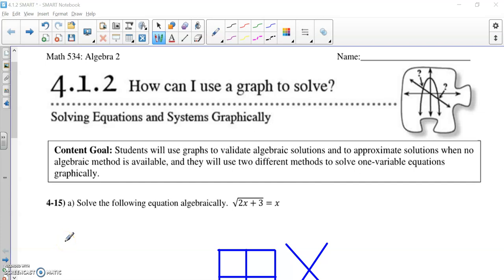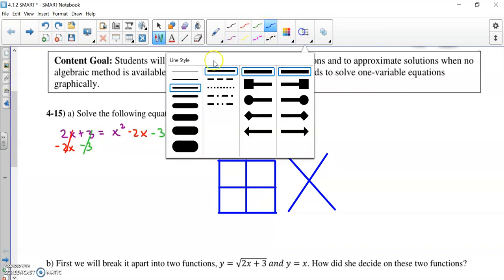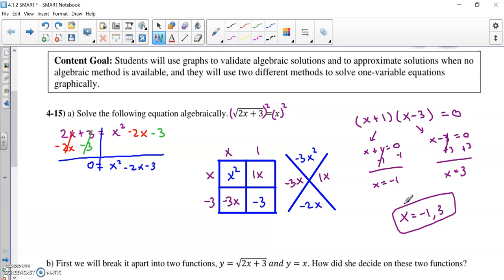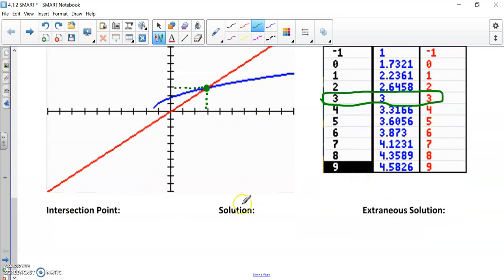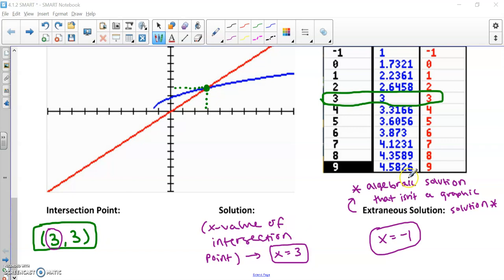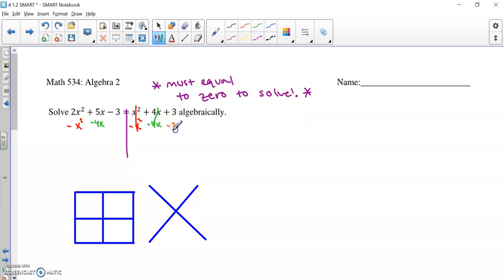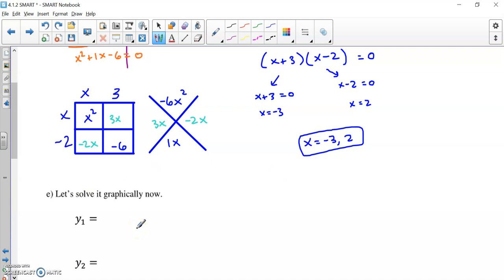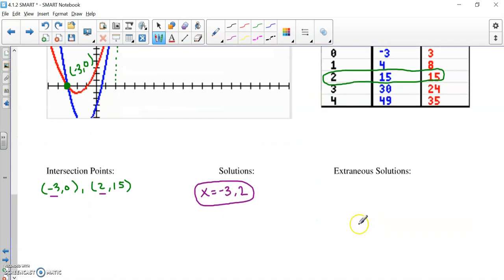4.1.2- Solving Equations and Systems Graphically